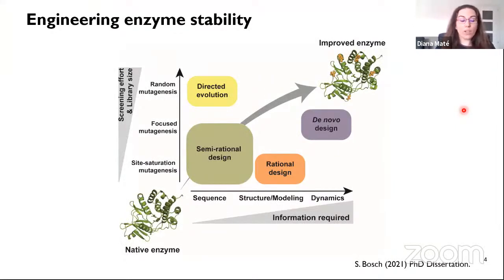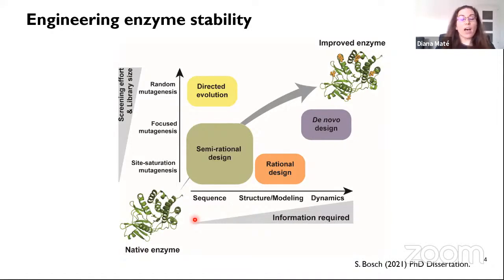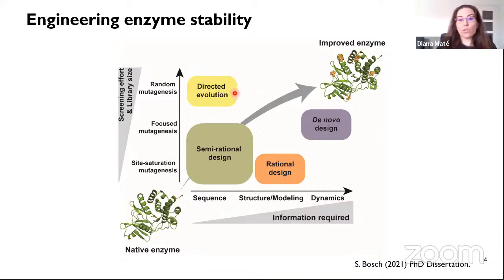Webinar Grupos científicos de la SEBBM: "Grupo Biología sintética y biotecnología molecular"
Webinar organizado “Synthetic Biology and Molecular biotechnology Group”. Coordinado por Miguel Alcalde, Instituto de Catálisis y Petroleoquímica – CSIC.